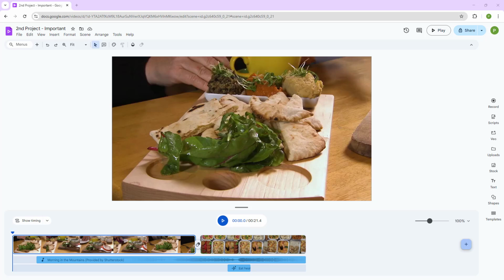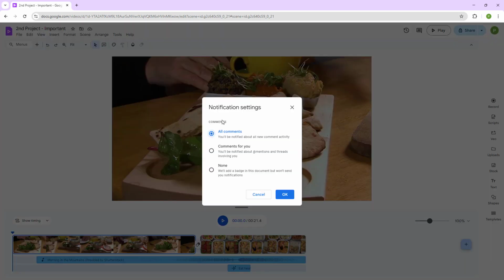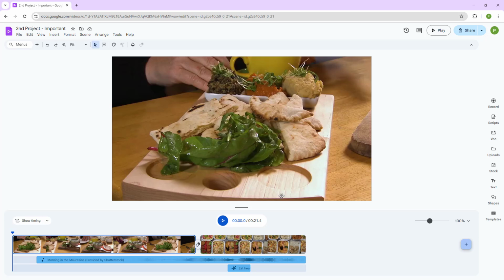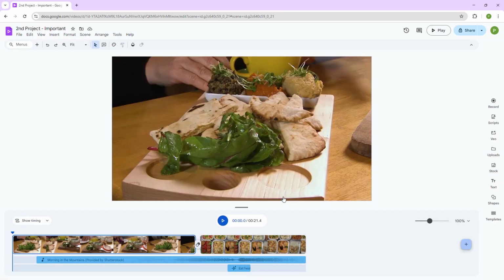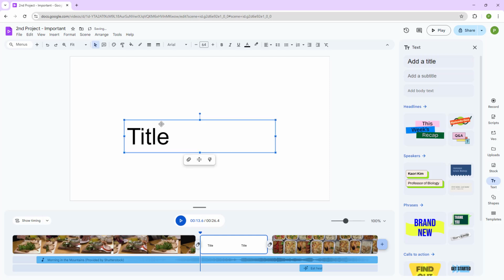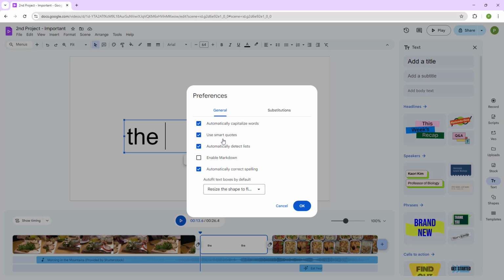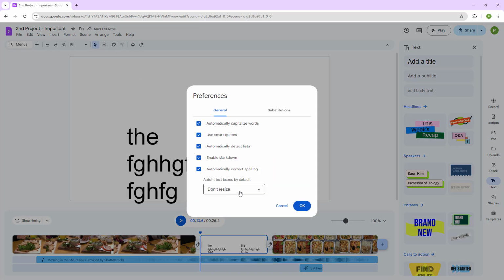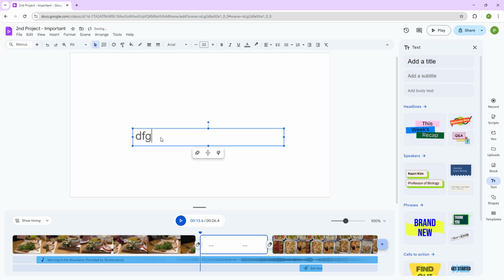Google Vids - Lesson 82 - Notification Settings and General Preferences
In this tutorial, we will be discussing about Notification Settings and General Preferences in Google Vids, including accessing the latest features and ensuring you're using the most current version available in your Google Workspace account.